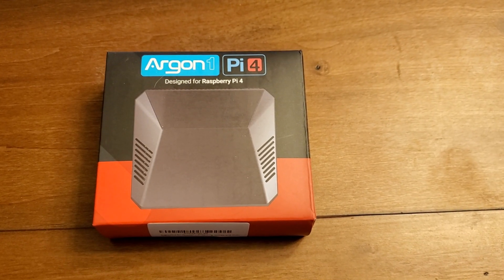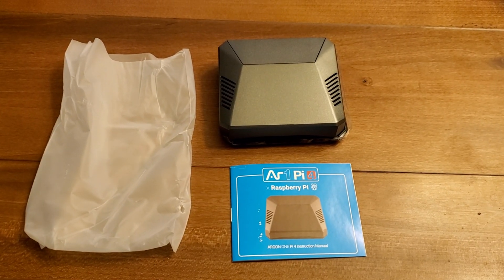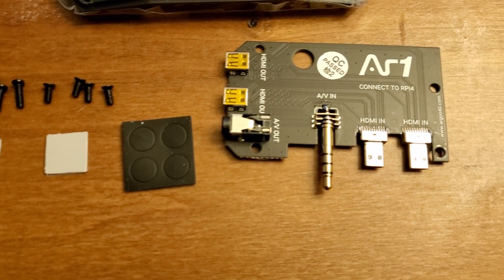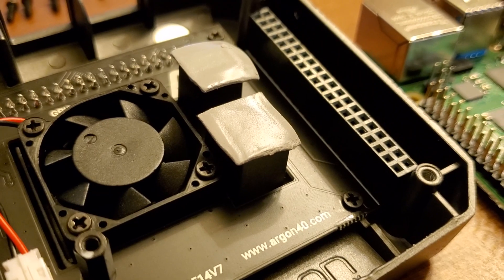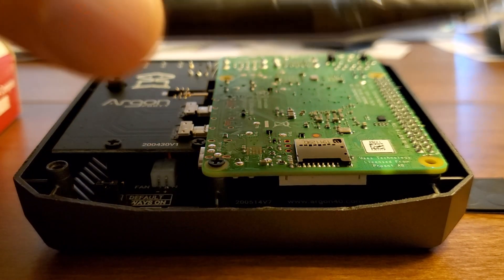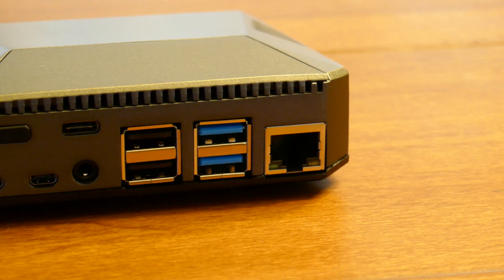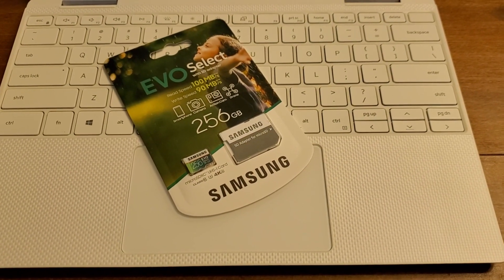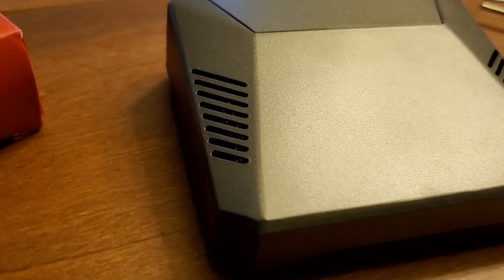Quick look around Argon One Raspberry Pi 4 Case with fan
When I was shopping for cases for my Raspberry Pi 4 I saw good reviews for this one, but I didn't see many up close details of the case and the internals. TLDR? It's a solid case, it's interesting that it has an extension board to relocate the HDMI, power, and audio, has a power button, and it relocates the GPIO pins as well. Build is not 100% perfect but close. Comes with silicone pads that connect to part of the case that contacts the processor and RAM for cooling, and has a fan. My Pi4 runs cool, even with overclocking and playing demanding games. Recommended

Argon one case
Power supply
Raspberry pi 4